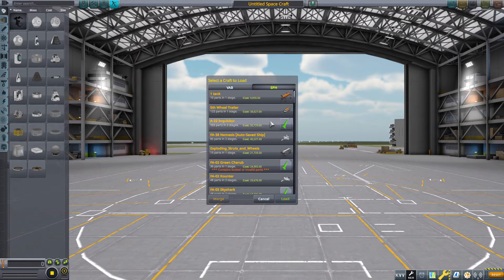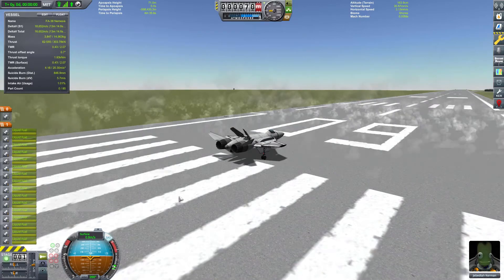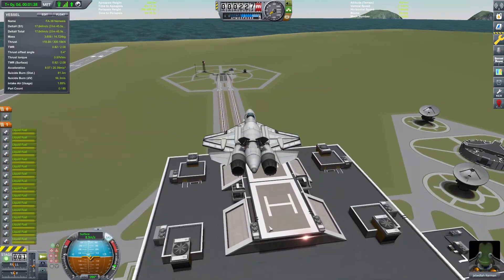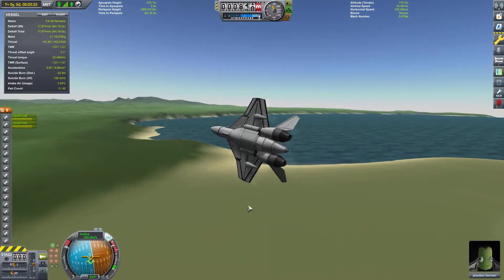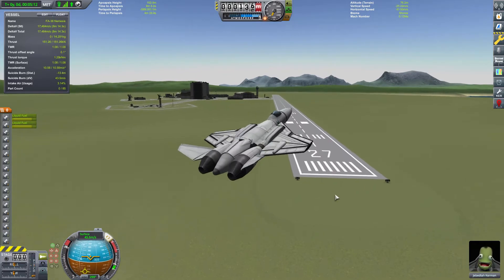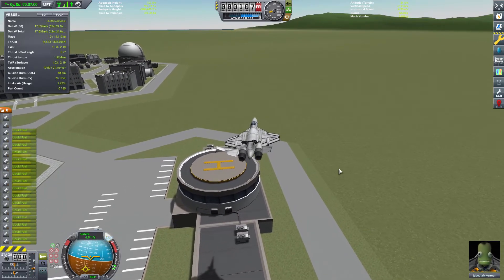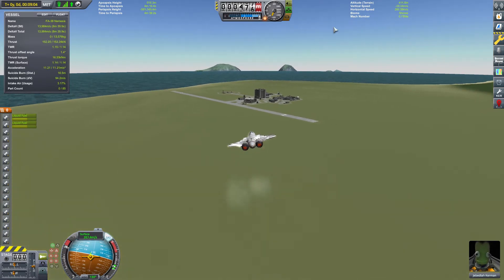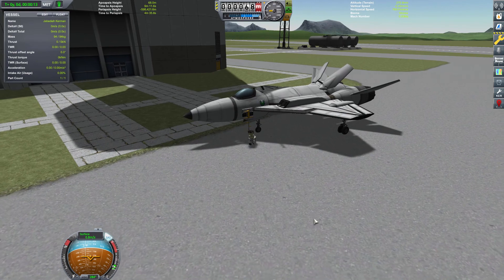Kerbal Space Program FA-38 VTOL Demo Flight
Flight demo of the Krakonian Skunkworks FA-38 Nemesis VTOL interceptor!  Unedited gameplay video with my first crude attempt at a voice over commentary.  The craft file is available at: